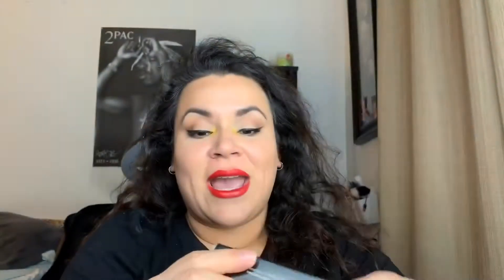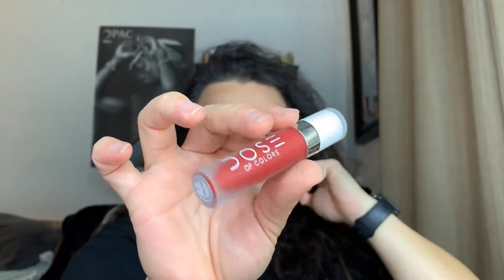NOVEMBER 2019 UNBOXING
If you love to save money, download this app! I love Ibotta! Get a sign up bonus!

FREE 2 DAY SHIPPING IN THE US ONLY WITH CODE LIZLO

Get your Fab Fit Fun Box Here and receive $10 off your first month!